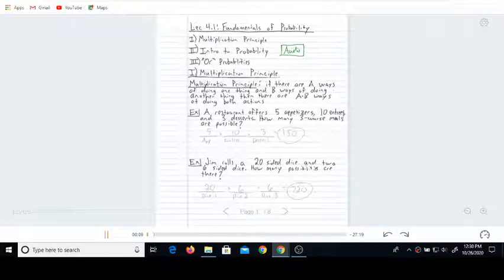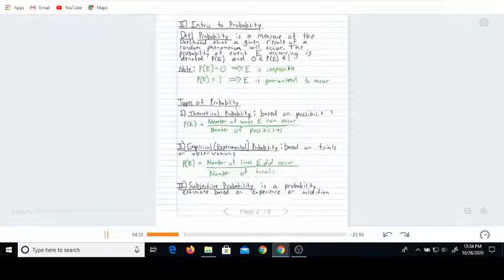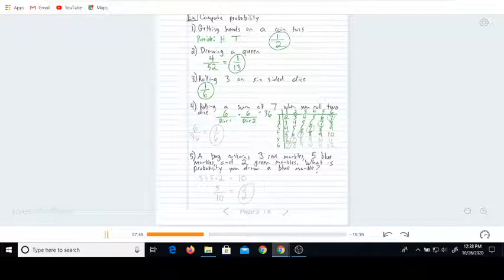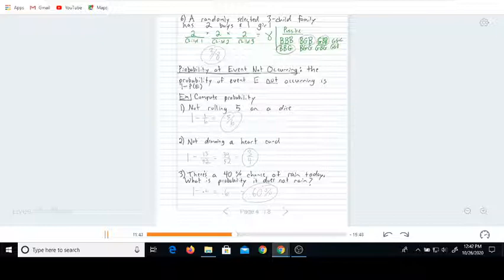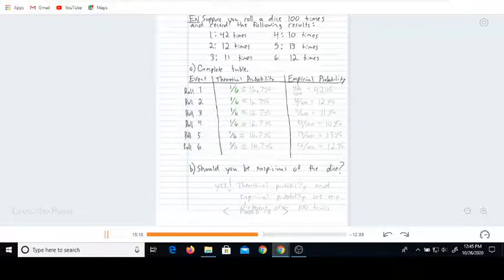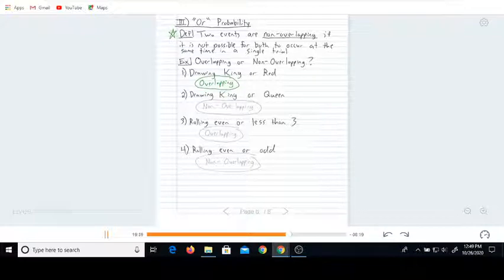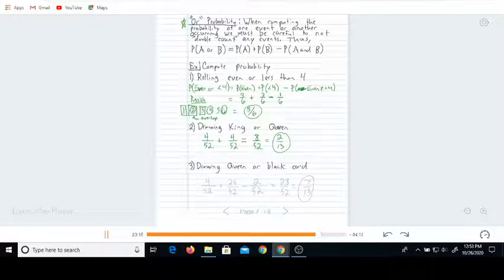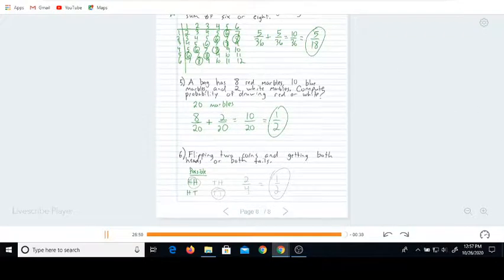Lec 4 1 Fundamentals of Probability